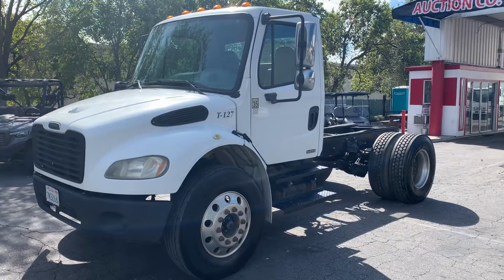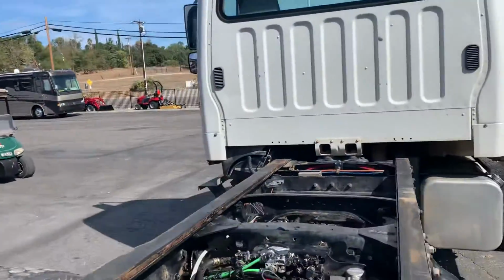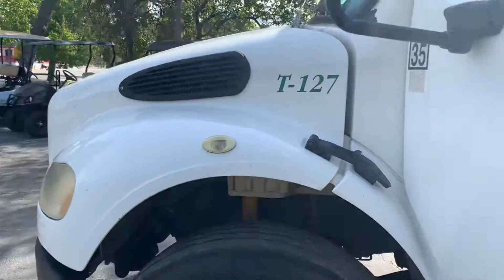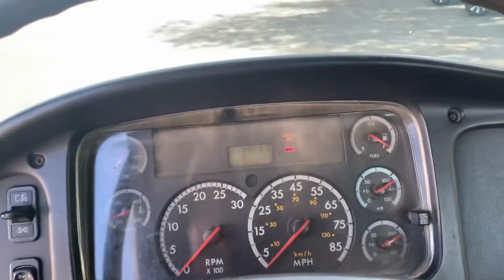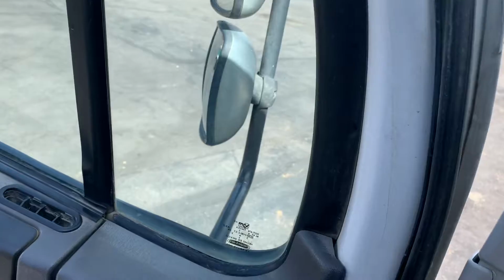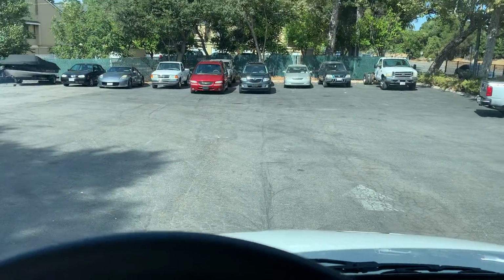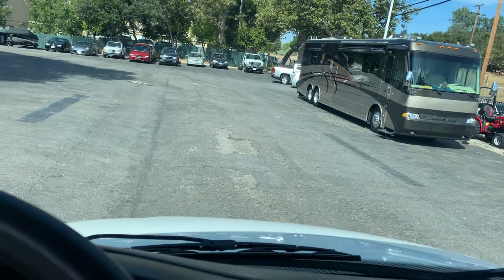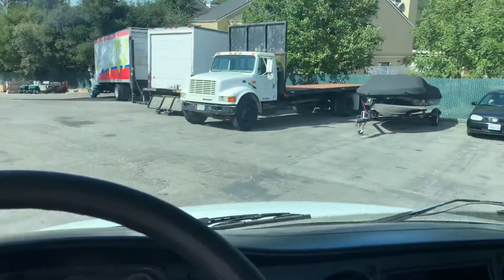2004 Freightliner 2 Axle Cab & Chassis